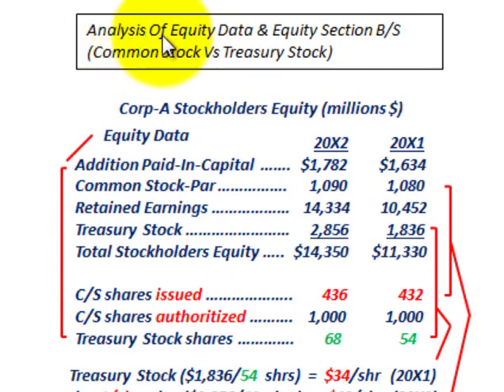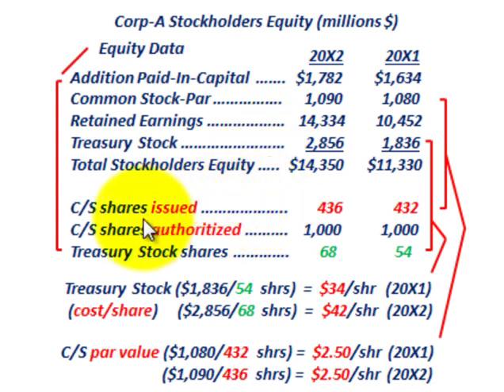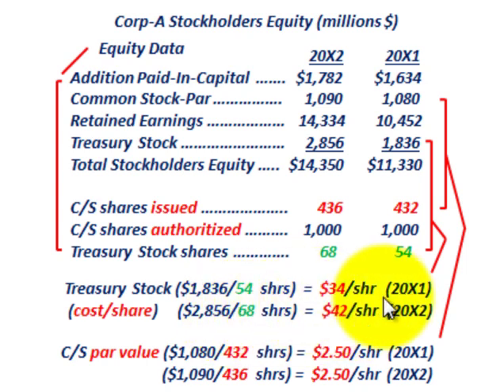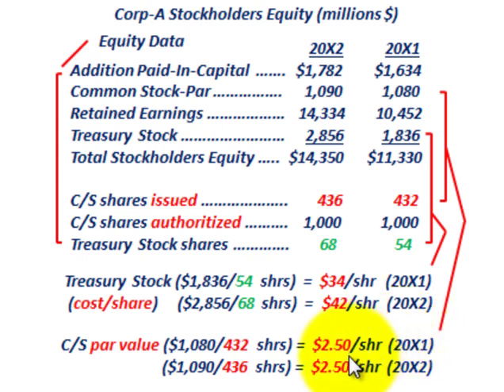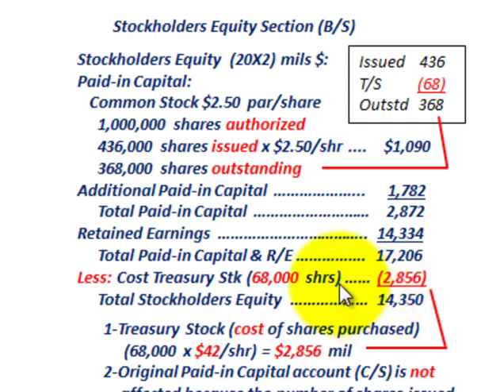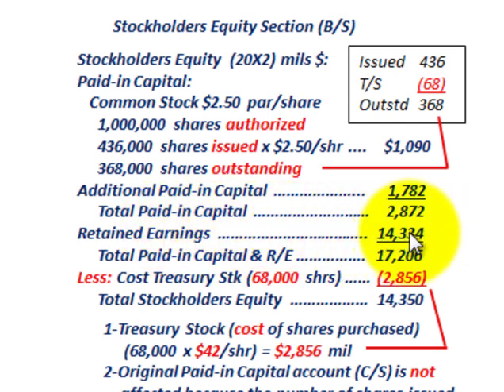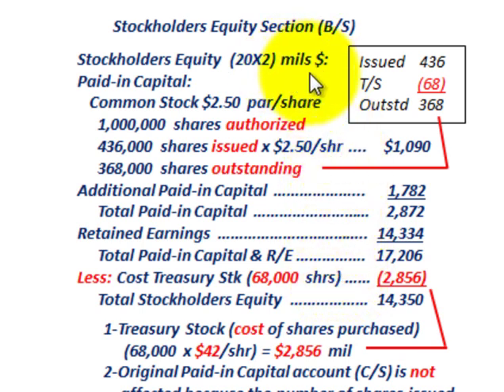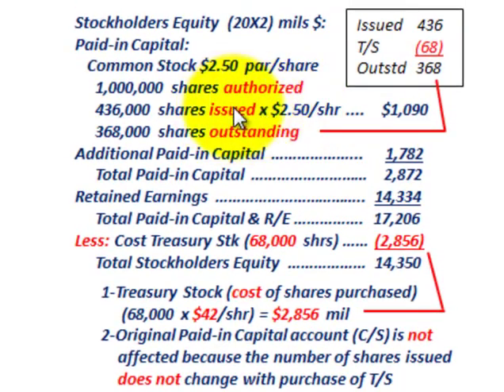Stockholders Equity (Equity Accounts, Per Share Values, Balance Sheet Presentation)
Accounting for the Stockholders Equity on the financial statements (balance sheet), given the companies basic equity accounts, additional-paid-in-capital, common stock par value, retained earnings, treasury stock the total stockholders equity can be determined, paid-in capital is based on common stock shares issued, total stockholders equity is reduced by the cost of treasury stock, example includes calculating treasury stock on a cost per share and common stock on par value per share, the original paid-in capital account for common stock is not affected because the number of shares issued does not change with the purchase of treasury stock, number of shares of common stock issued less the number of shares of treasury stock equals the number of common stock shares outstanding, stockholders equity section of the balance sheet is developed based on given data for a companies equity accounts, detailed calculations by Allen Mursau